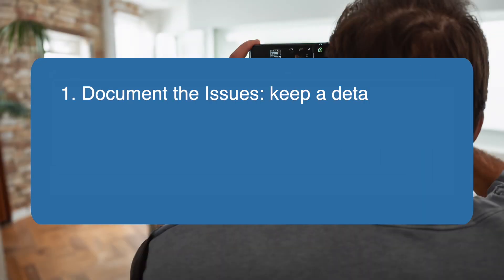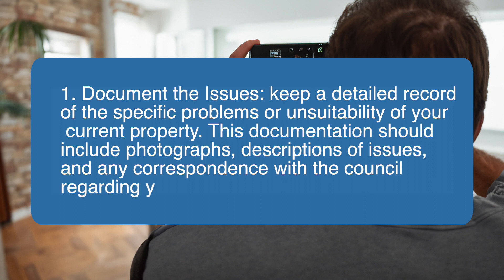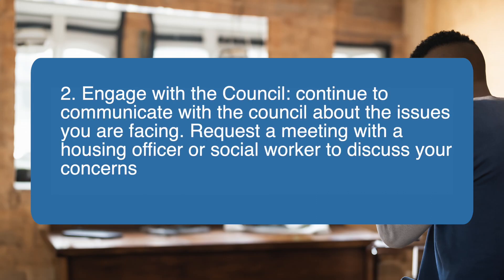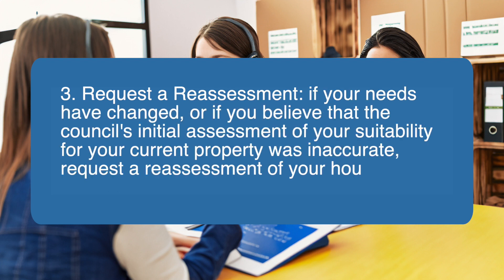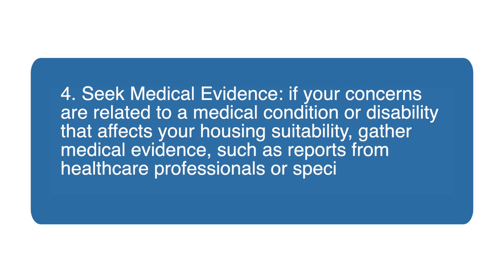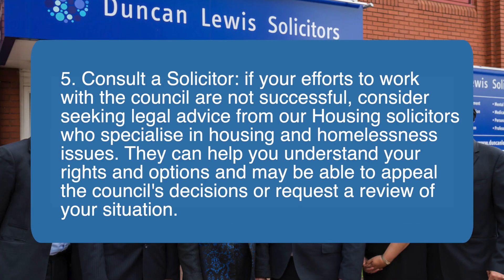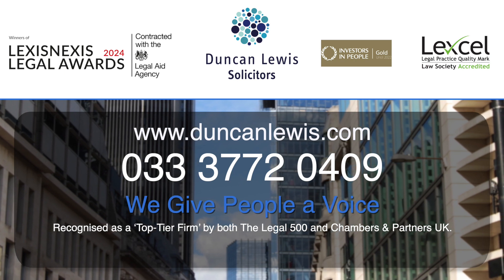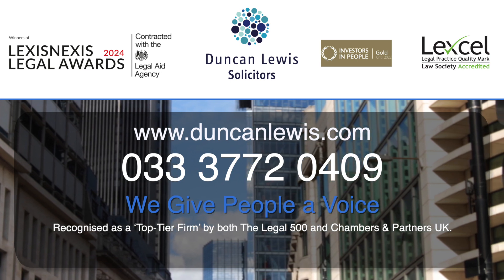Council Housing Issues: Actions When Your Property is Unsuitable | Duncan Lewis Solicitors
At Duncan Lewis Solicitors, we offer comprehensive assistance in 25 fields of law.

We have expert solicitors in Actions against Public Authorities, Commercial & Company, Child Care, Civil Liberties & Human Rights, Civil Litigation, Clinical Negligence, Court of Protection, Crime, Education Law, Employment, Family, High Net-Worth Divorce, Housing, Immigration, Personal Injury and Public Law and Wills & Probate. Whatever your legal needs, we have you covered.

Client Care: Our mission is simple – to provide unparalleled client care. We understand the complexities of legal issues and are committed to offering top-notch representation.

Diversity: Our unwavering commitment to equal opportunities allows us to embrace the rich tapestry of the communities we serve.

This video content was created on 29/04/2024 to provide an overview of the legal position and the information was correct at the time this video was created.  This video has been produced for purposes of generic information and marketing purposes only.  While the information on this site is about legal issues, it is not intended as legal advice or as a substitute for the particularised advice of your own legal advisor. Please consult one of our lawyers to provide you with advice and assistance on any matters touched on this video.  Viewing of this video does not create legally binding advice and does not create a retainer with Duncan Lewis Solicitors.

This video is Copyrighted at Duncan Lewis Solicitors 2024. Any illegal reproduction of this content is prohibited and will result in immediate legal action.